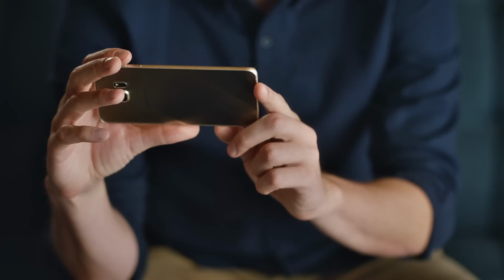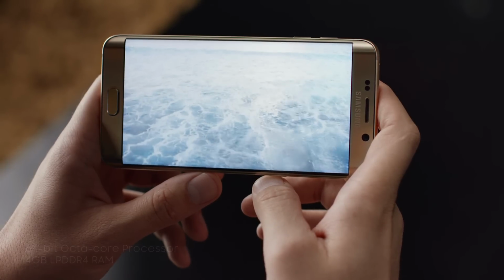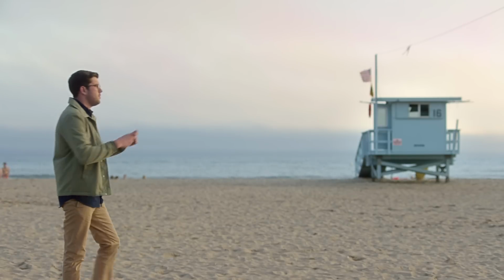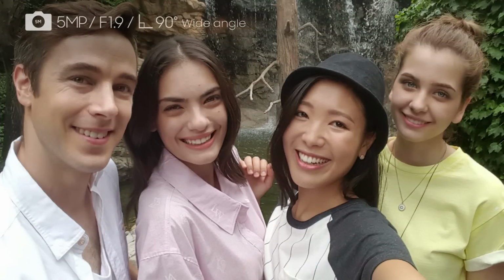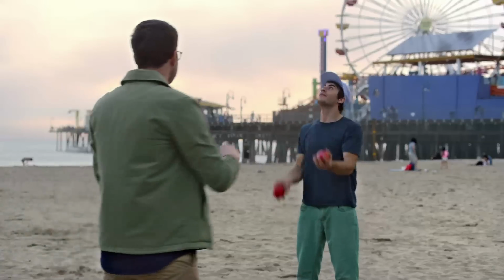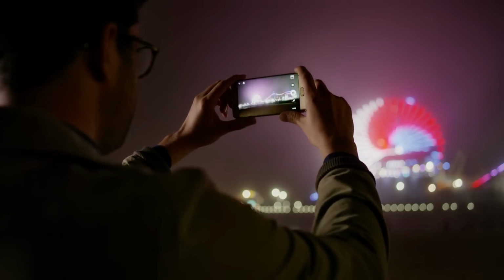Samsung Galaxy S6 edge+ : Official Hands-on - Entertainment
The Galaxy S6 edge+ took the world's first dual edge display and made it bigger and better for the ultimate multimedia experience. The signature curved dual edge display and 5.7" Quad HD Super AMOLED display give a best-in-class viewing experience. Powerful hardware specs offer a fantastic video and gaming experience.

The Galaxy S6 edge+ has 16-megapixel rear camera with Real-time HDR and Optical Image Stabilization ensures crisp and clear photos and videos. F1.9 lens provides better photos in low light. 5-megapixel front camera also has F1.9 lens and Real-time HDR which allow you to take great selfies. The Galaxy S6 edge+ has a native function called Live Broadcast that allows you to livestream whatever you want to anyone you want via Youtube.